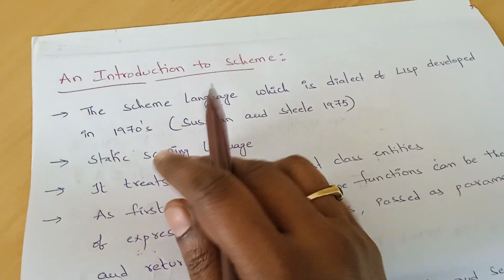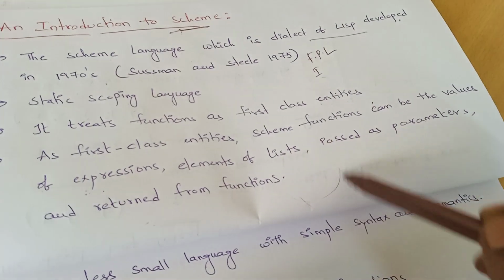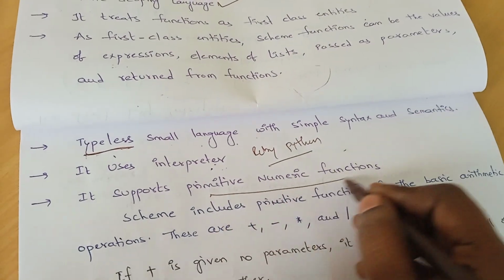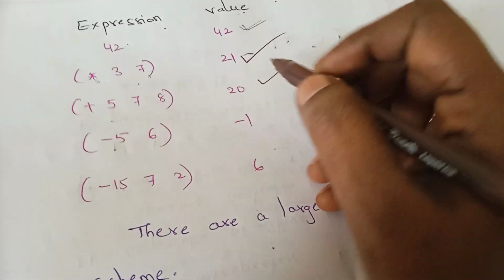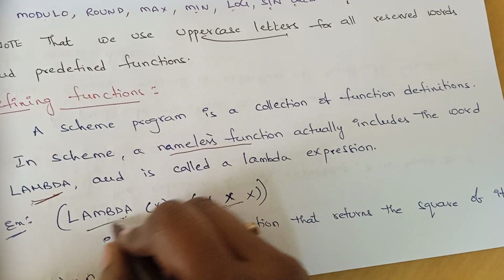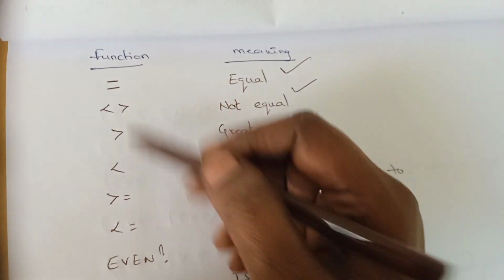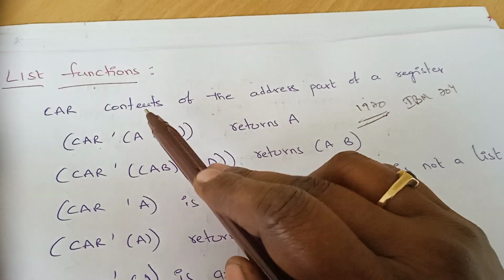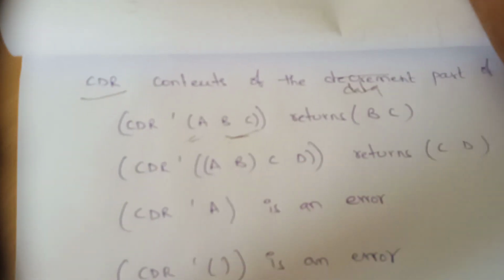Unit V - Introduction to scheme - Functional programming Language